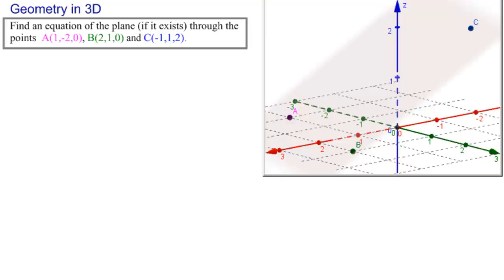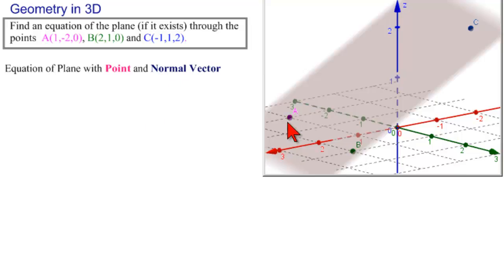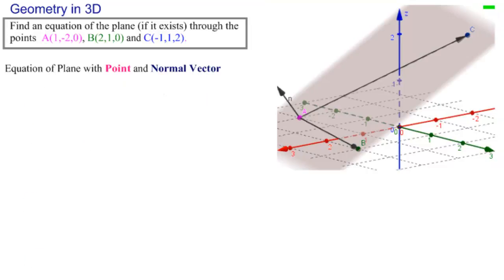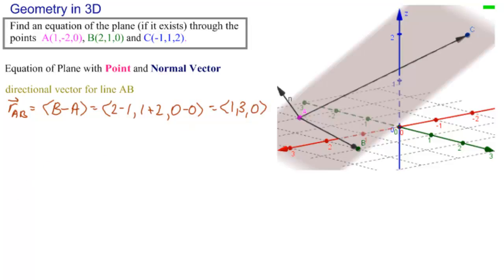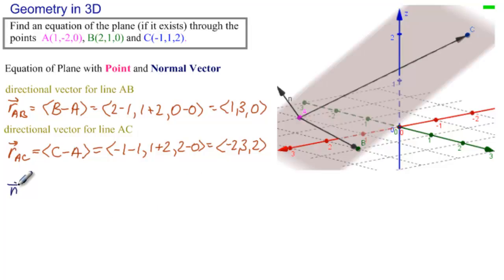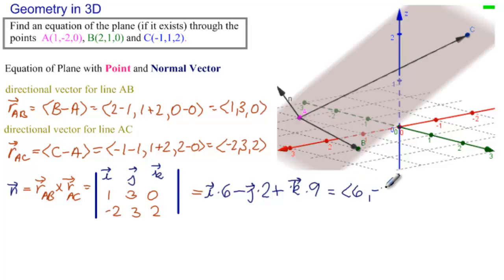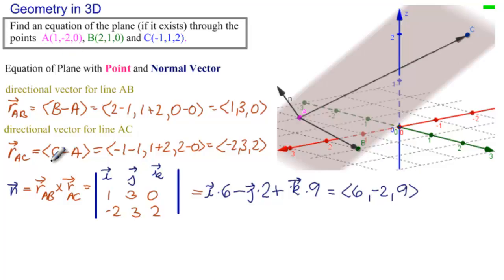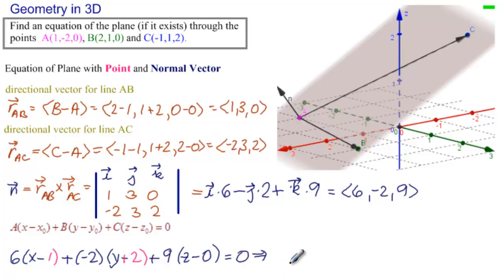Equation of Plane through 3 Points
Find the equation of plane given 3 points. Visualize 3D Geometry and Solve Problems.  More